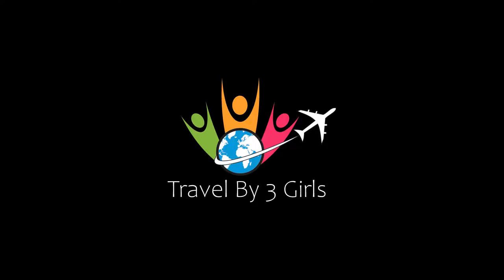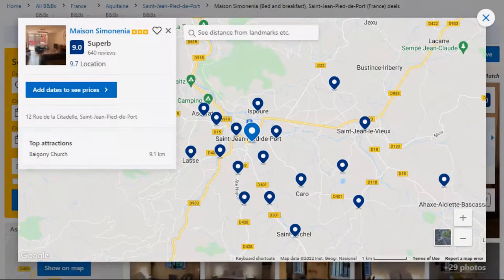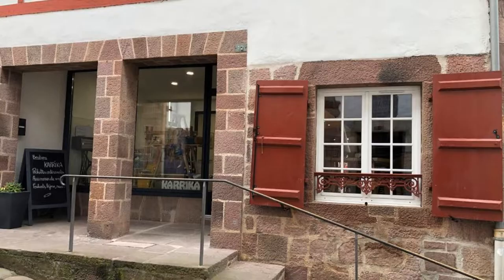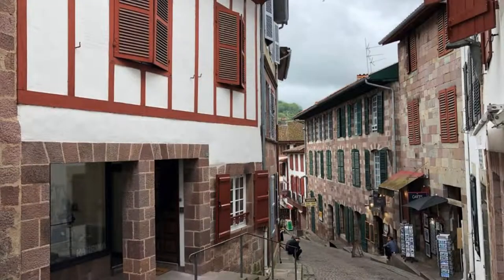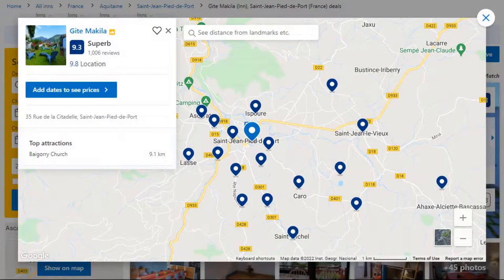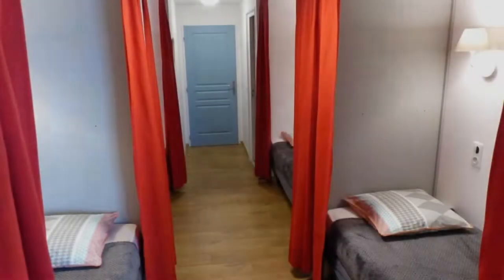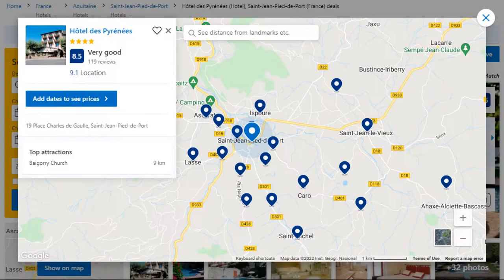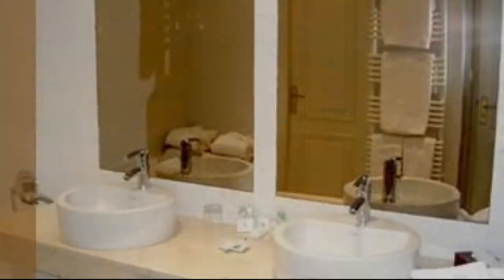Top 5 Recommended Hotels In Saint-Jean-Pied-de-Port | Best Hotels In Saint-Jean-Pied-de-Port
Queries Solved:
1) Top 5 Recommended Hotels In Saint-Jean-Pied-de-Port
2) Top 5 Hotels In Saint-Jean-Pied-de-Port
3) Top Five Hotels In Saint-Jean-Pied-de-Port
4) Top 5 Romantic Hotels In Saint-Jean-Pied-de-Port
5) 5 Best Hotels For Couples In Saint-Jean-Pied-de-Port
6) Hotels In Saint-Jean-Pied-de-Port
7) Best Hotels In Saint-Jean-Pied-de-Port
8) Top 5 Luxury Hotels In Saint-Jean-Pied-de-Port
9) Luxury Hotel In Saint-Jean-Pied-de-Port
10) Luxury Hotels In Saint-Jean-Pied-de-Port
11) Luxury Stay In Saint-Jean-Pied-de-Port
12) Top 5 4 Star Hotel In Saint-Jean-Pied-de-Port
13) Best 4 Star Hotel In Saint-Jean-Pied-de-Port
14) 4 Star Hotel In Saint-Jean-Pied-de-Port

Track Title: Fiesta de la Vida
Artist: Aaron Kenny